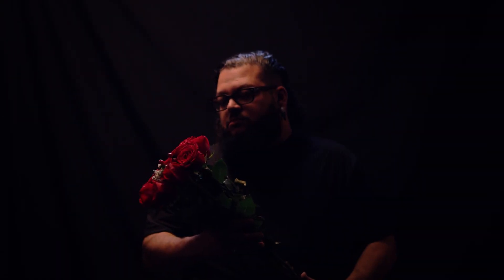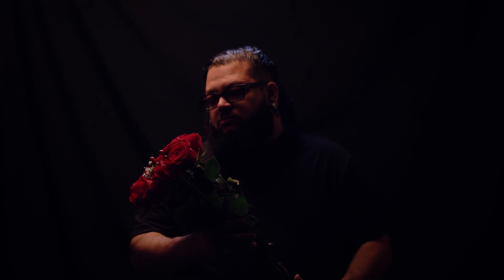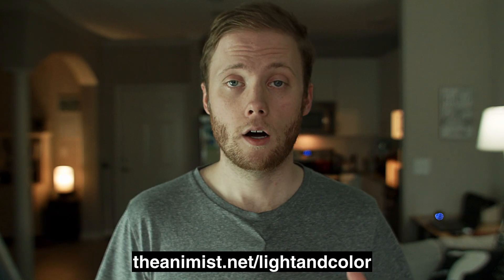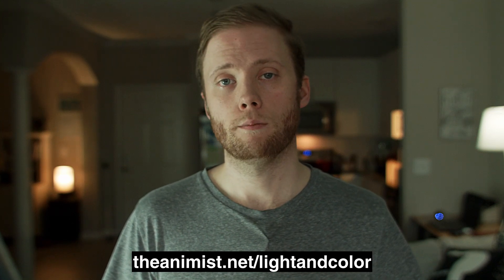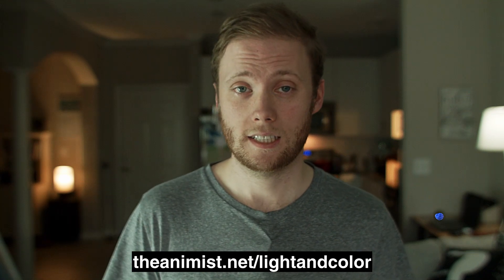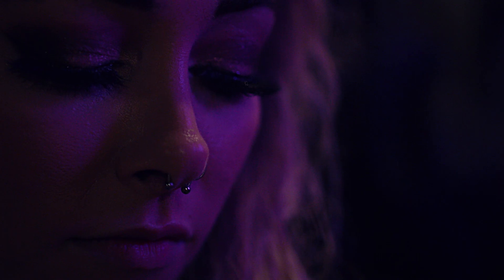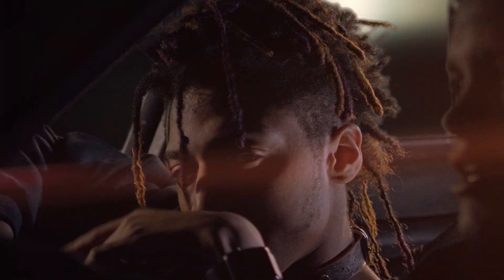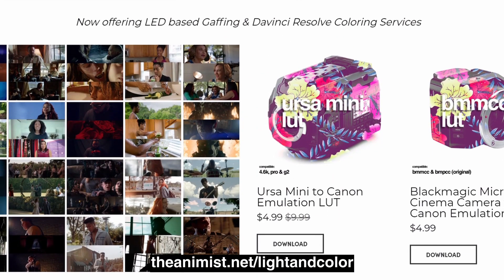Blackmagic to Canon Color Matching - Ursa Mini 4.6K and BMPCC